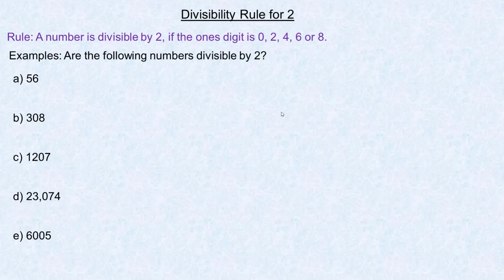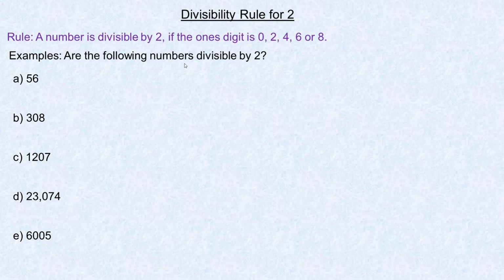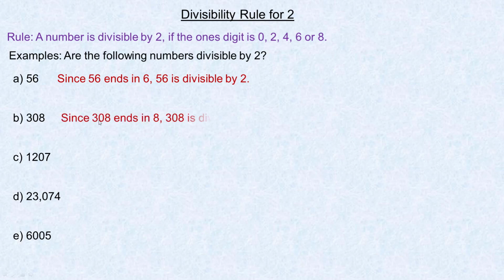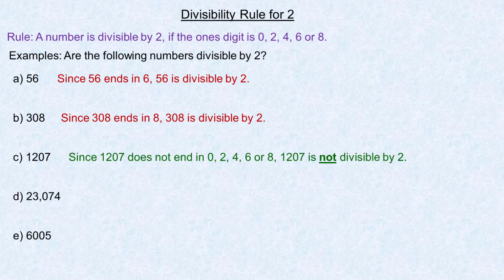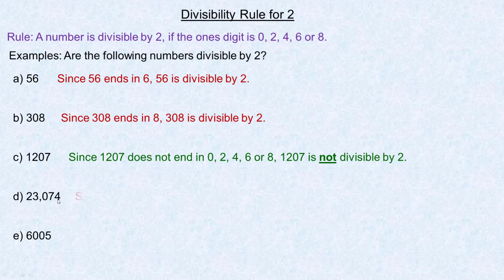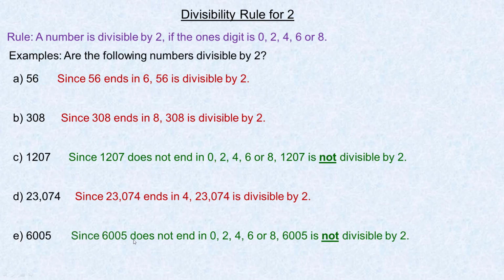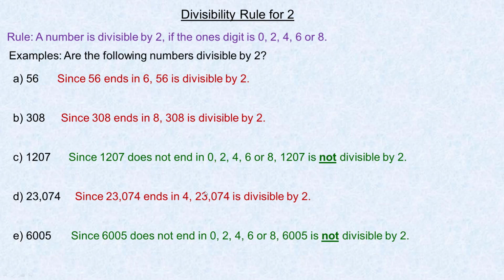Divisibility Rule For 2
This tutorial shows the divisibility rule for 2.  There are five (5) examples showing how to use the divisibility rule for 2.